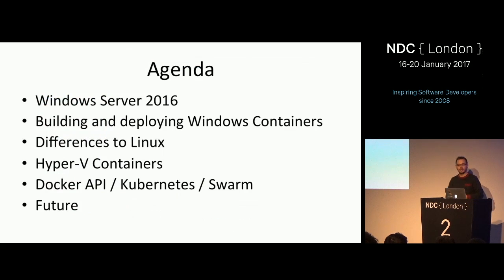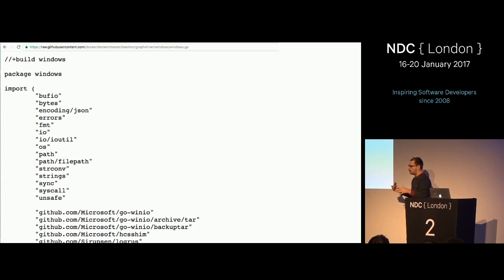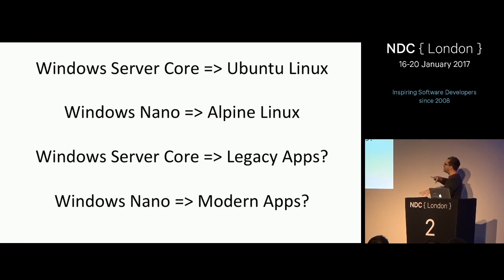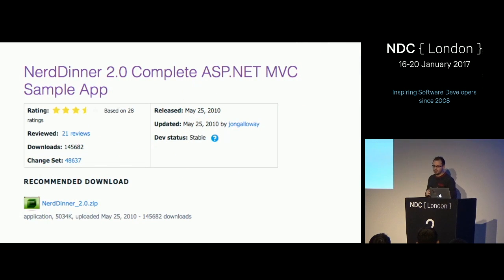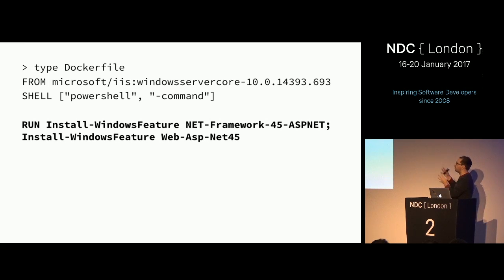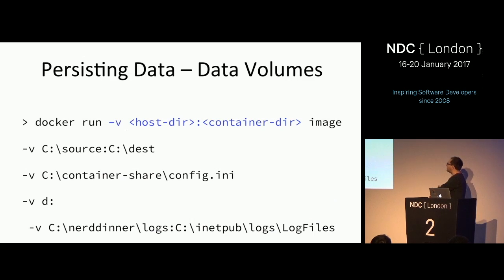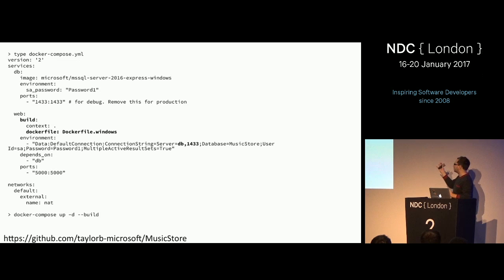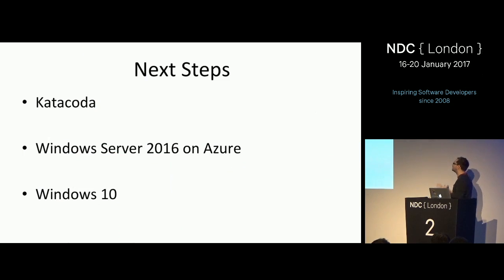Deploying Applications to Windows Containers and Windows Server 2016 - Ben Hall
Docker has changed the way that systems can be isolated, secured and deployed at scale. With the new container features of Window Server 2016 it’s now possible to deploy applications as native Windows Containers.
In this session, attendees will learn how to build systems that take advantage of Windows Containers in both development and production.

Topics and discussion points include:

Introduce to Windows Containers
Windows Containers as a Development Environment on Windows 10
Building and Deploying Windows Containers
Running containers at scale with Docker Swarm and Kubernetes
Combining Windows Containers with Linux Containers
Participants will learn lessons from real-world deployments of Docker and container-based systems, and understand how they can migrate their applications to Windows Containers.